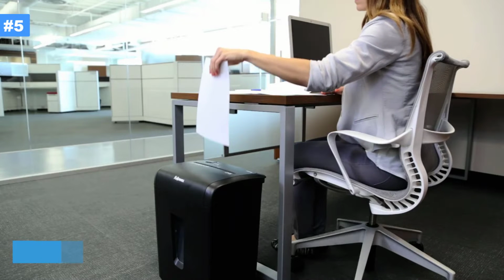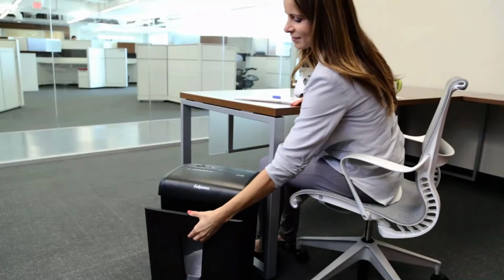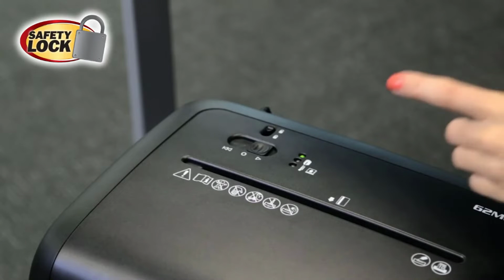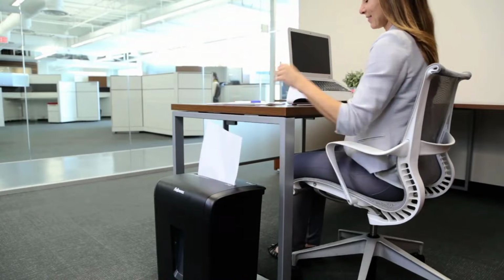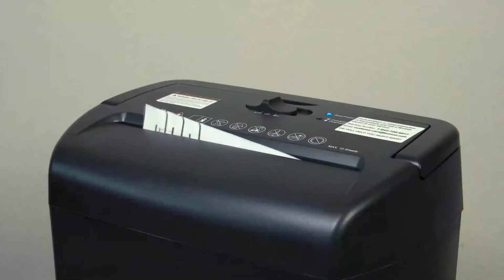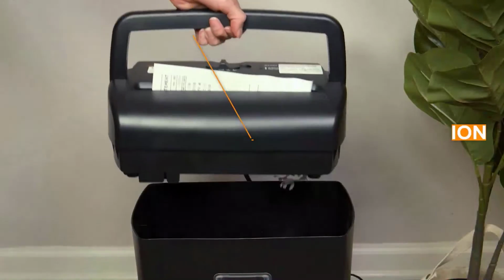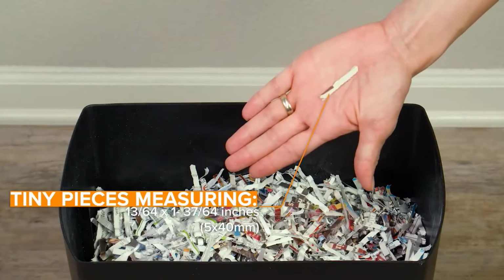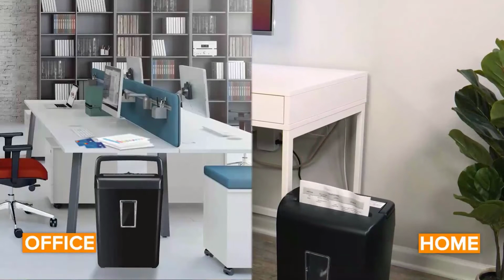Best Paper Shredders 2023 | Top 5 Best Paper Shredders For Home & Office Use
Check the Latest Price of the Best Paper Shredders in 2023. We recommended the top 5 Best Paper Shredders on the market.

✔️ 5. Fellowes 62MC Paper Shredder

✔️ 4. Bonsaii 4S30 Paper Shredder

✔️ 3. WOLVERINE SD911 Paper Shredder

✔️ 2. BONSEN S3106 Paper Shredder

✔️ 1. Aurora AU1230XA Paper Shredder

We strive to review as many products as possible, read real-time reviews, and make our ranking.

Some of the footage used on this channel is not original content produced by Tech Mama. Portions of stock footage of products were gathered from multiple sources, including manufacturers, fellow creators, and other sources.